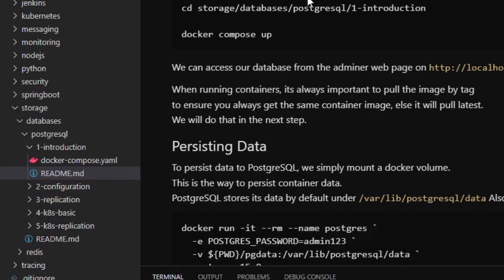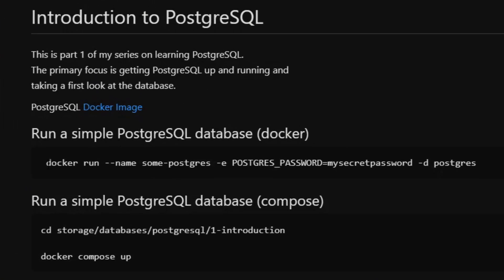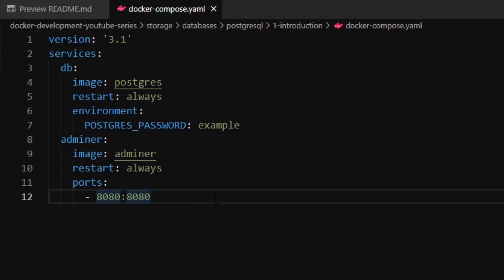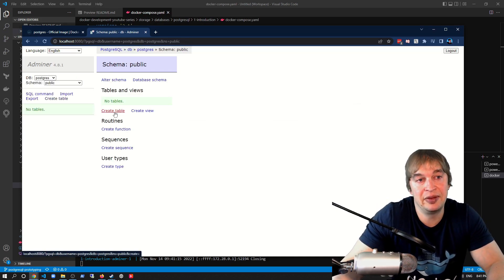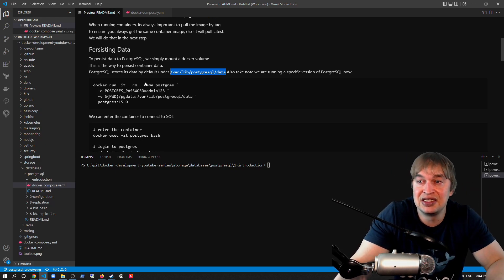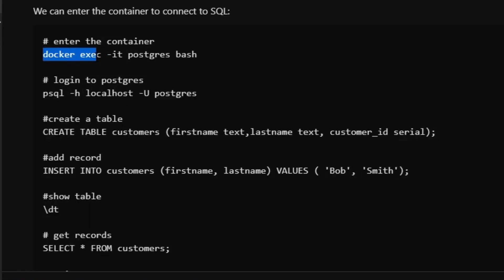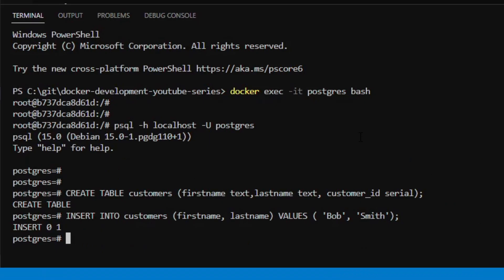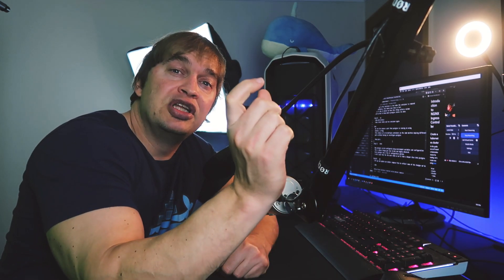Learning PostgreSQL | an Introduction | DevOps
Timestamps

00:00 intro
01:10 source code
02:02 docker
04:01 docker compose
05:55 docker volumes
11:21 test persistence
12:39 docker networking
13:47 environment variables
16:01 outtro